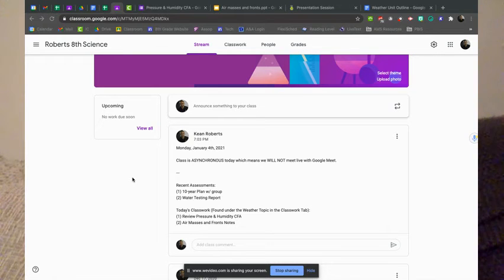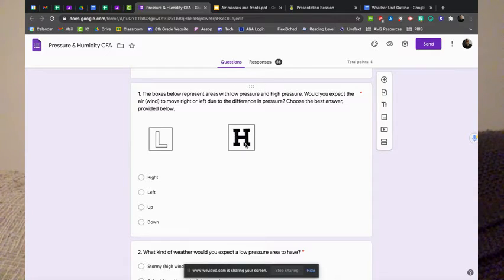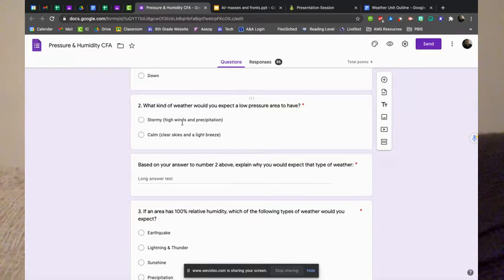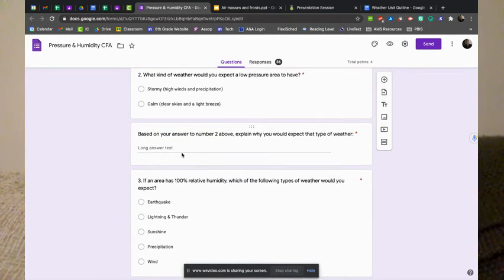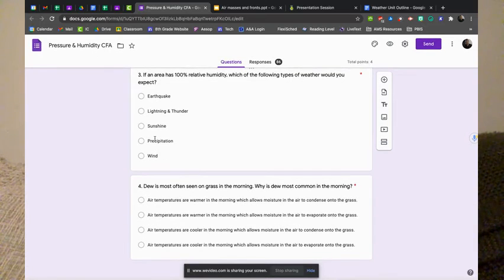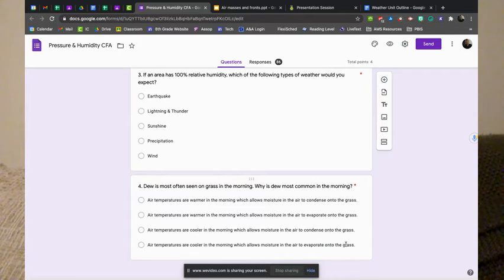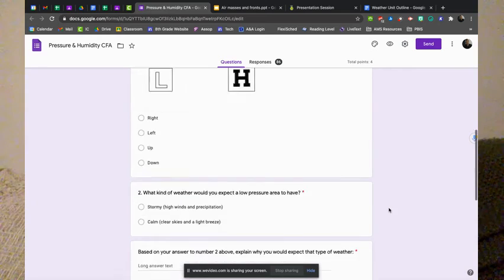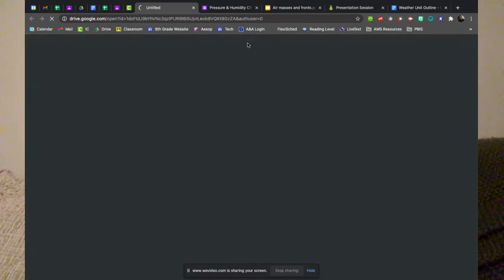1/4/21 (M) Intro Video